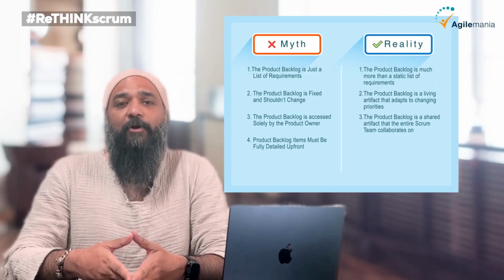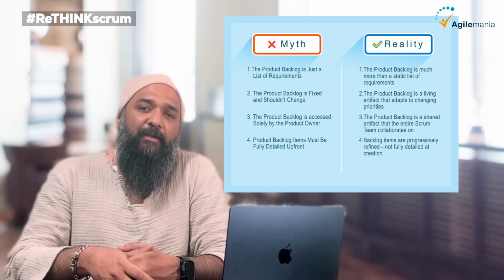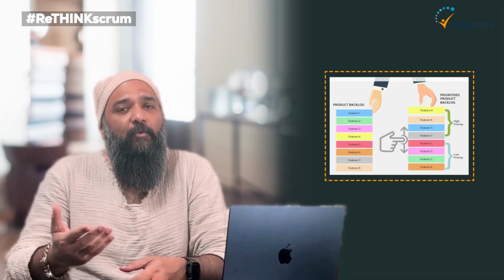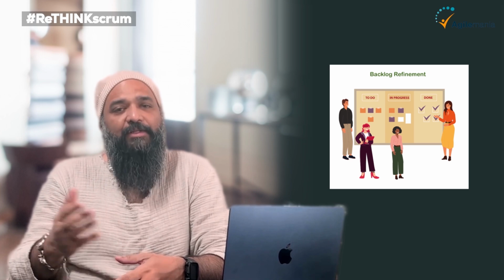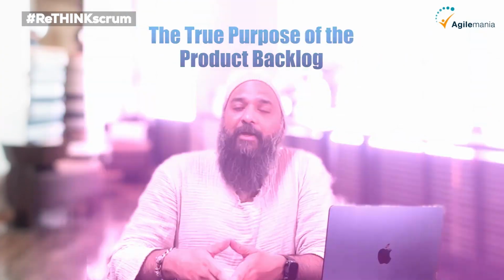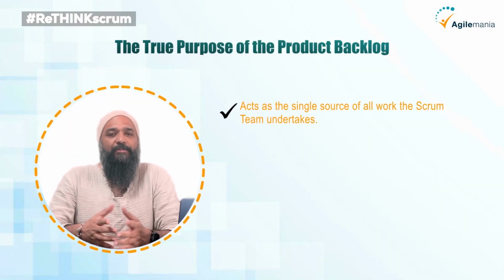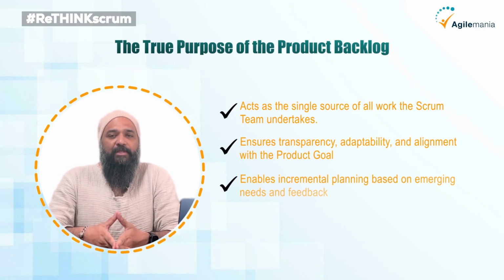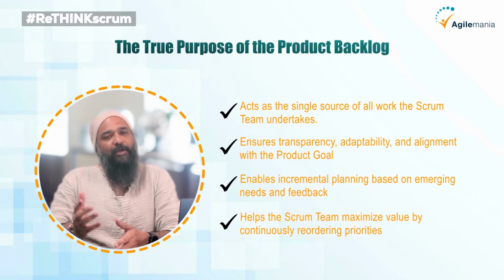Why Product Backlog is Misunderstood Event is Scrum? | Preeth Pandalay | Agilemania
What is a Product Backlog in Scrum?

Many Scrum beginners believe the Product Backlog is a Scrum event or a one-time activity. In reality, the Product Backlog is one of the three Scrum artifacts that helps teams organize, prioritize, and continuously improve product development.

In this video, Scrum expert Preeth Pandalay explains what a Product Backlog really is, who owns it, what it includes, and why understanding it correctly is essential for every Scrum Master, Product Owner, Agile Coach, and Scrum Team.

In this video you'll learn:
- Is the Product Backlog a Scrum event?
- Who owns the Product Backlog?
- What does a Product Backlog include?
- Product Backlog vs Sprint Backlog
- Common Product Backlog myths
- Scrum Guide explanation
- Product Owner responsibilities

Whether you're preparing for Scrum Master certification (PSM), Product Owner certification (PSPO), attending Scrum interviews, or working in an Agile team, this short video will help you build a strong understanding of one of Scrum's most important artifacts.

Watch the full explanation and clear up the confusion around the Product Backlog in Scrum with insights from Preeth Pandalay and Agilemania.